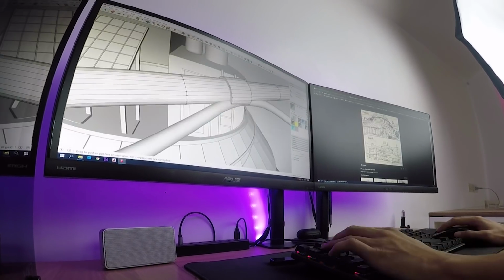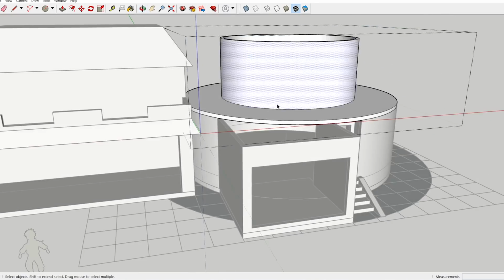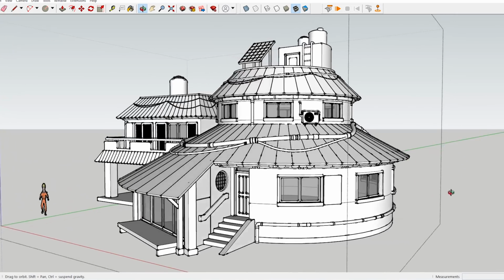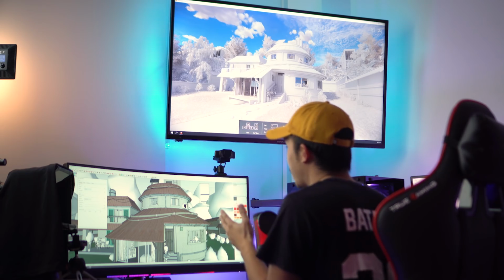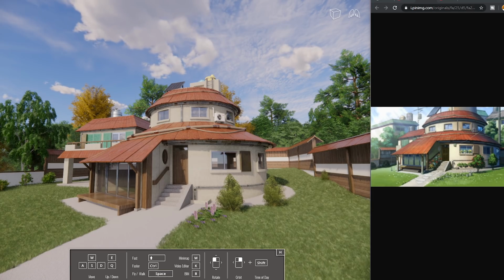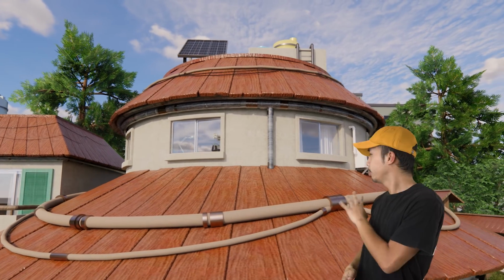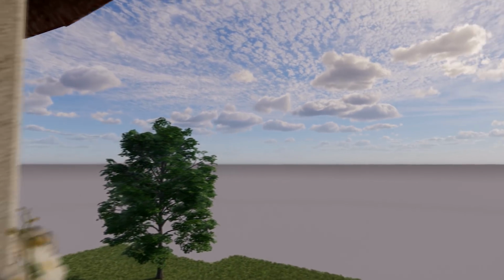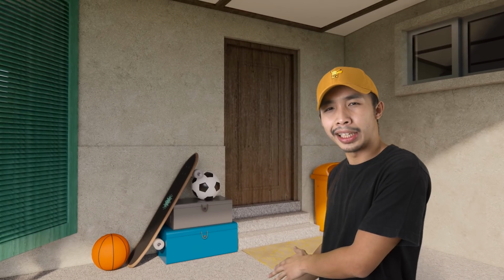I Recreated Narutos House Using Enscape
Dattebayo!! join me today as i recreate the uzumaki residence using architectural softwares.

For this one i recreated Naruto's house from the boruto series, using SketchUp as my 3d modelling software and Enscape for Rendering, and boy does Enscape make this 3d model look real!!